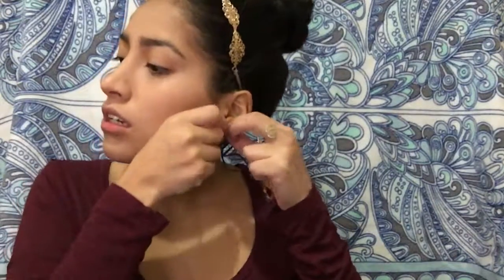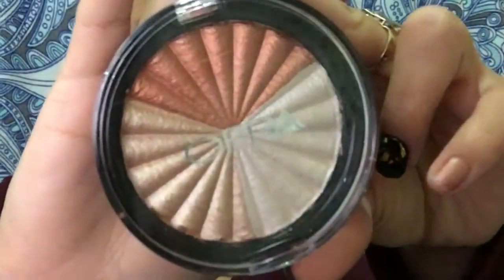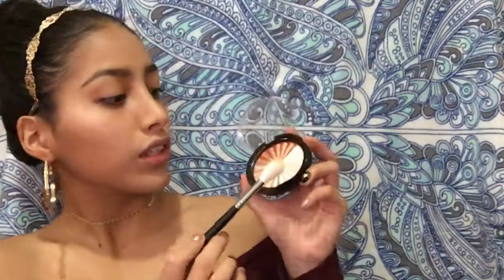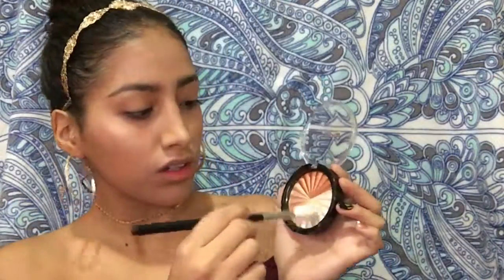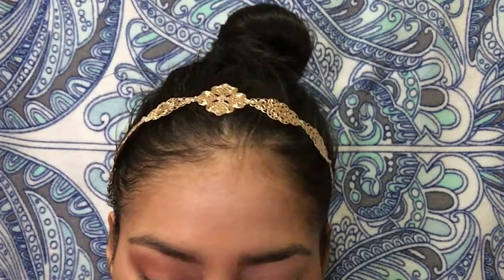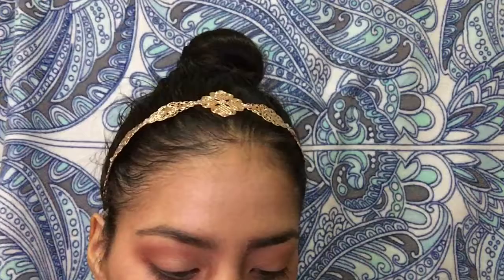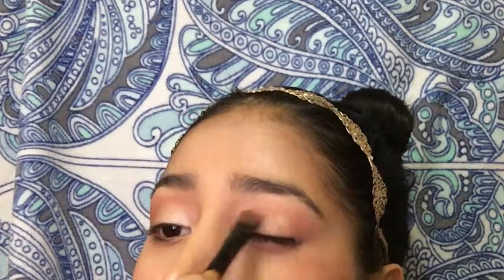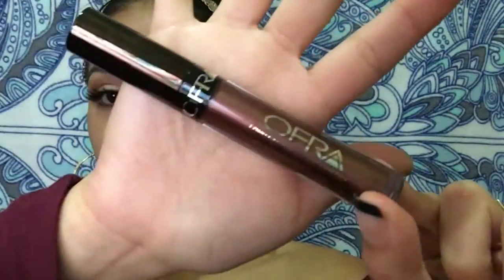FIRST IMPRESSIONS | OFRA X NIKKIETUTORIALS | Makeup Mel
Hi lovelies 💕
Today we tested out the OfraxNikkietutorials!

I HAVE MORE!!!

Everything I used today will be listed down below:

EYES:
Maybelline Age Rewind (Buff Beige)
Everglow

Eyebrows:
Benefit Browvo
Benefit precisely brow shade 6

LIPS:
OfraxNikkie:
Spell
Coven
Nude potion

FACE:
Hoola Bronzer
Benefit Cooralista

LET'S BE FRIENDS!